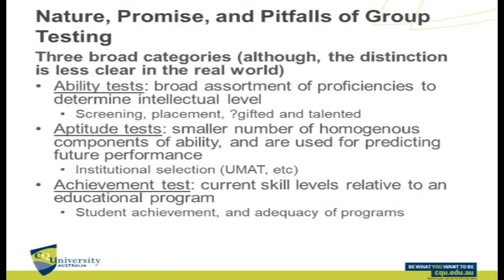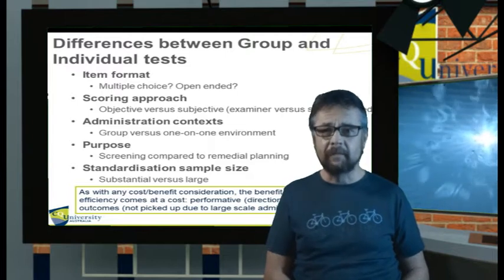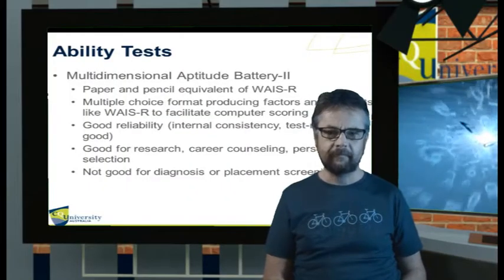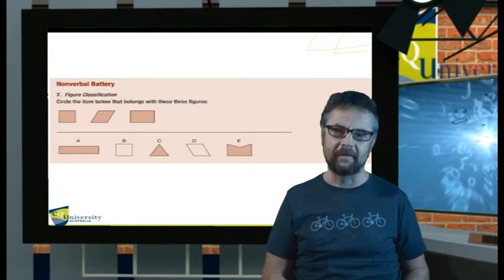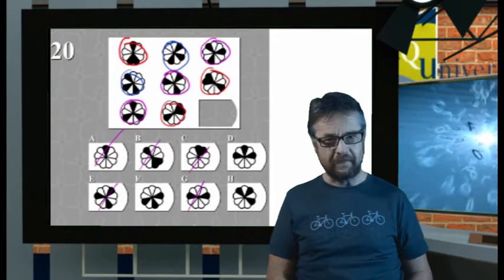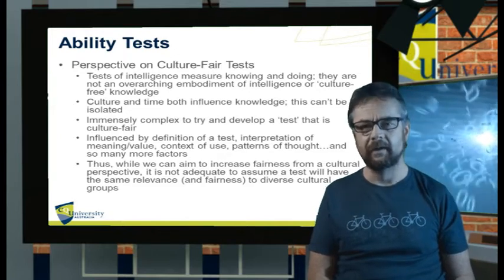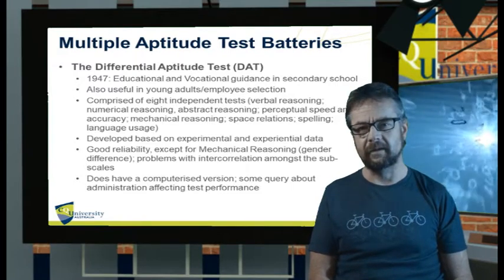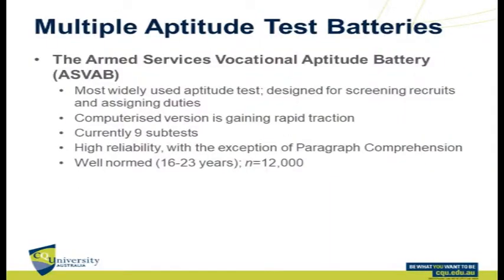Pre-recorded Lecture: Individual Differences and Psychological Assessment Theme 3 Episode 6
Pre recorded lecture for level 3 undergraduate psychology unit on individual differences and assessment delivered at CQUniversity, Australia.